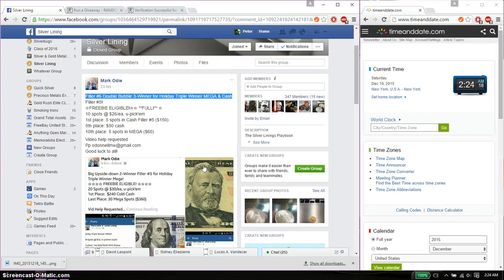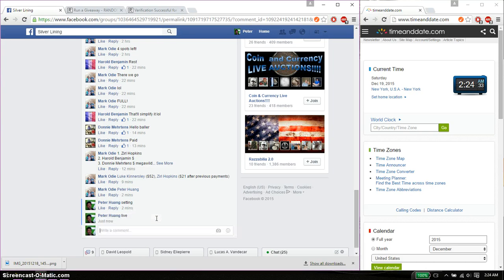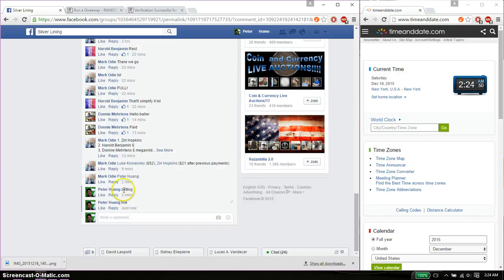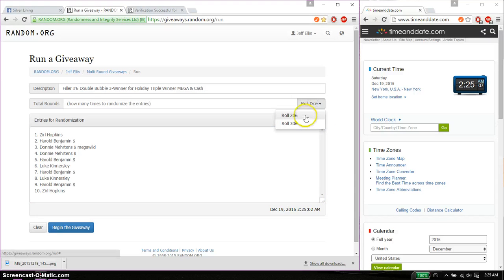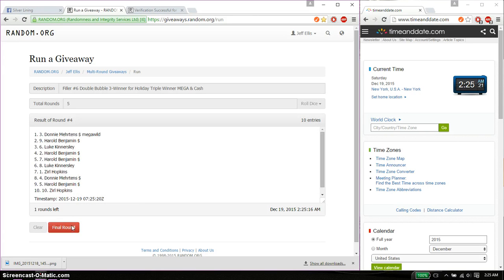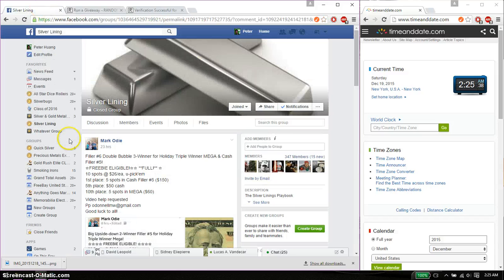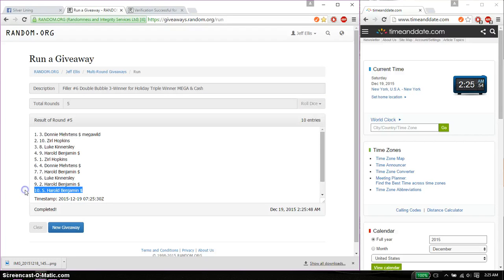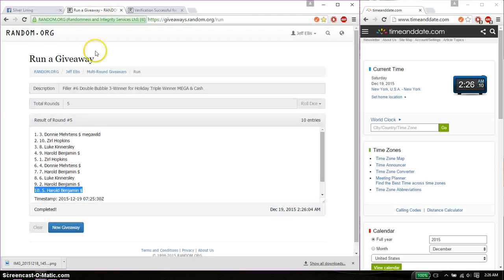filler 6, cash, filler mega